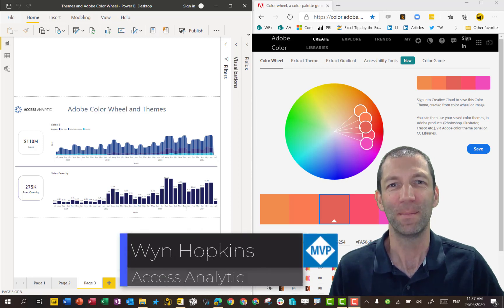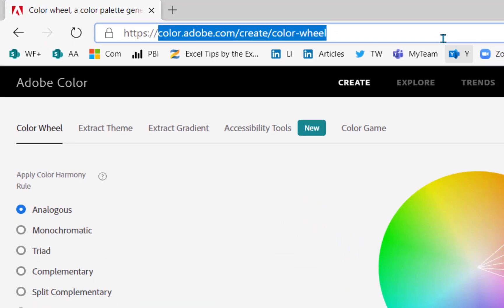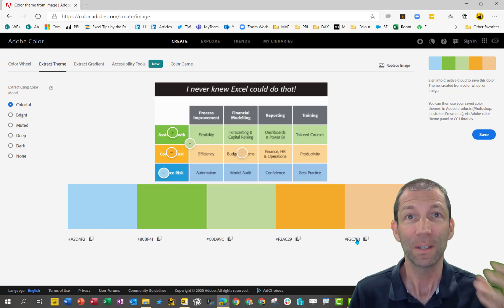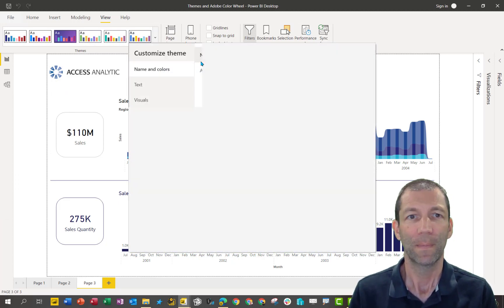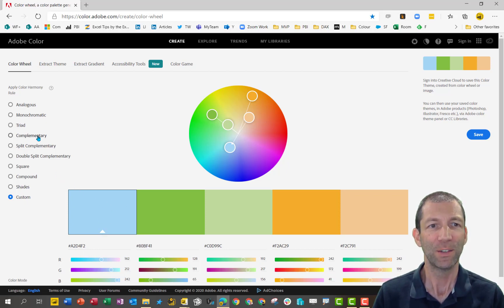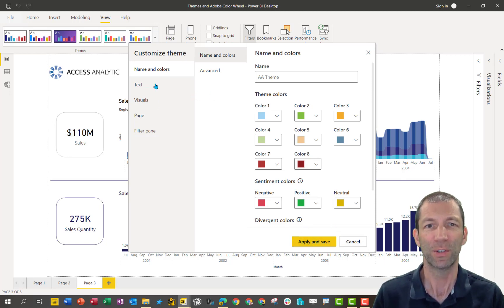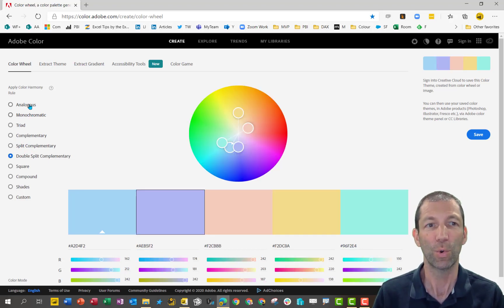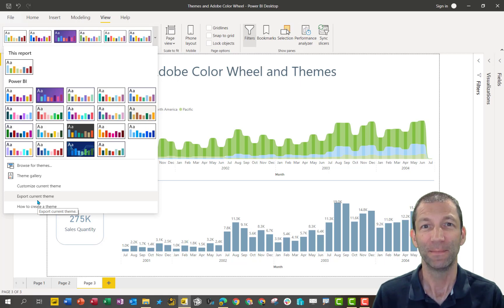Create your Power BI Colour scheme using Adobe Color Wheel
You can create your own Power BI Themes but knowing what colours to use is a challenge.   Adobe Color Wheel can help.